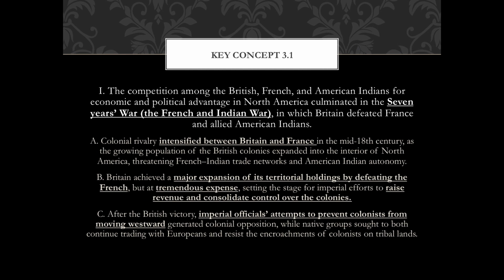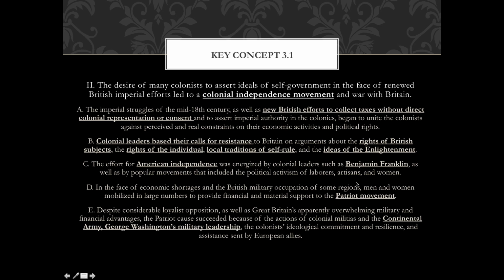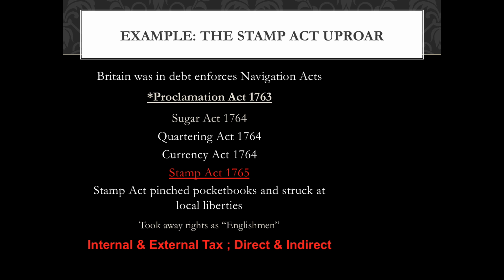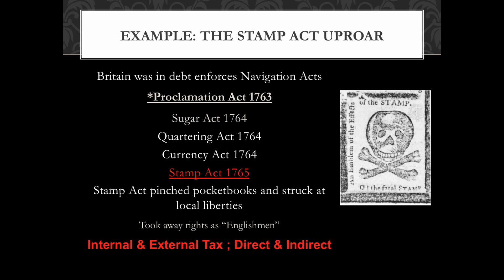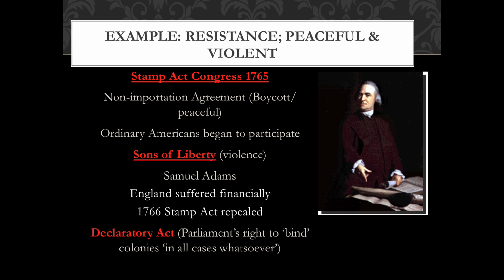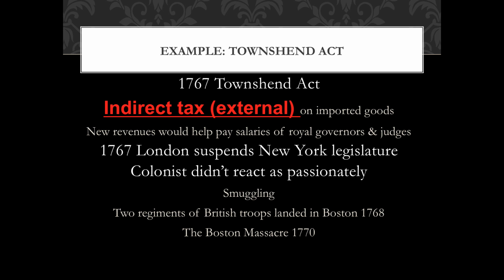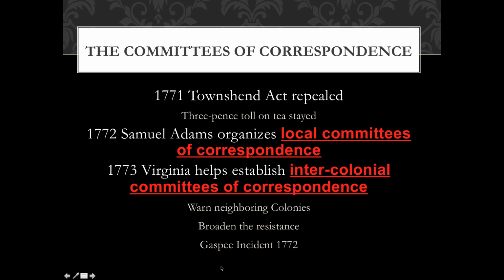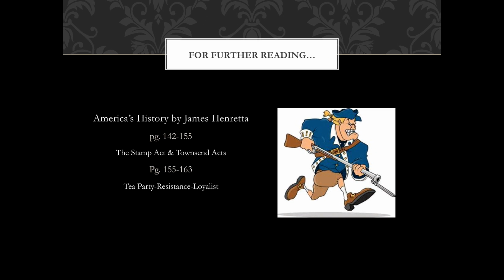APUSH: Period 3 1754-1800 Seeds of American Revolution 09/17/2015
Make sure you have your Key Concepts as you view this video.